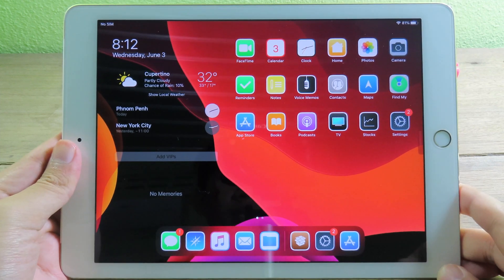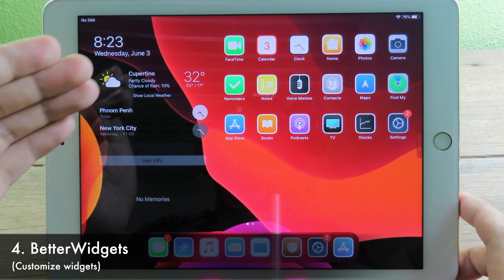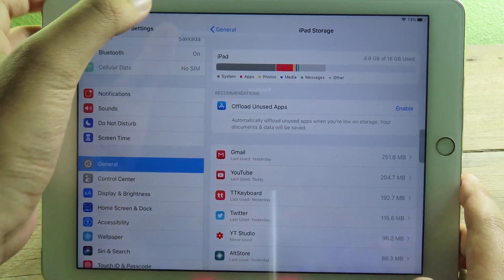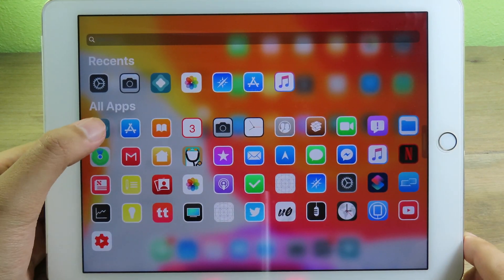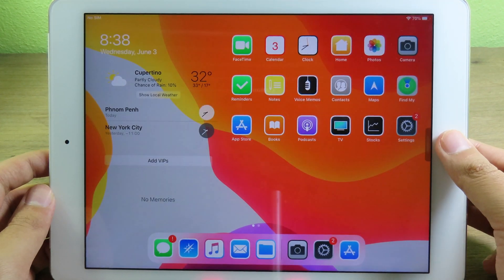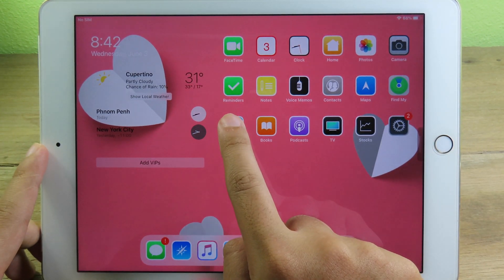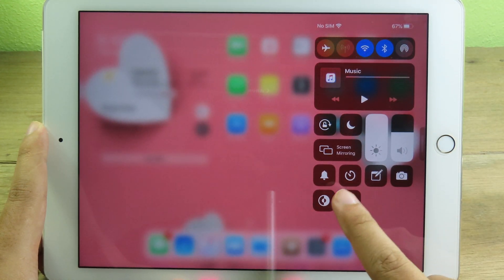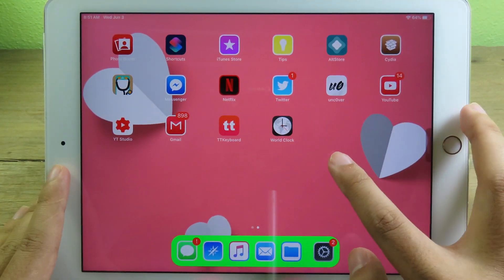TOP 20 Jailbreak Tweaks - iPad iOS 13.5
I think i would like to share you my best iPad Jailbreak Tweaks. Not many people show jailbreak tweaks on iPad. So i decide to make this. i hope you like it.

2. BetterCCXI
3. SmalSiri
6. PanCake
11. iPad Pro Keyboard
12. Arch
14. Appaze 2
16. LPMPad
19. LGBTQ+ Pride Wallpaper